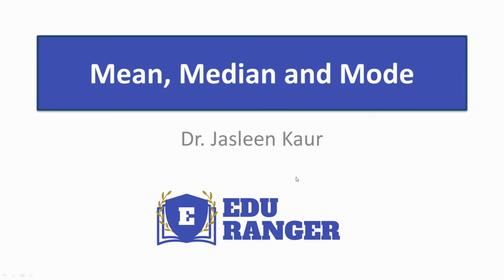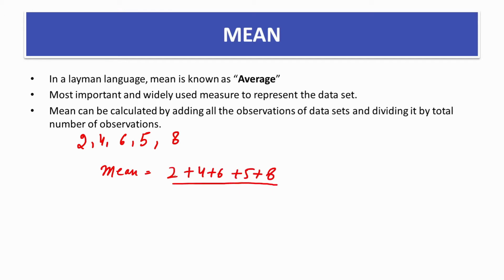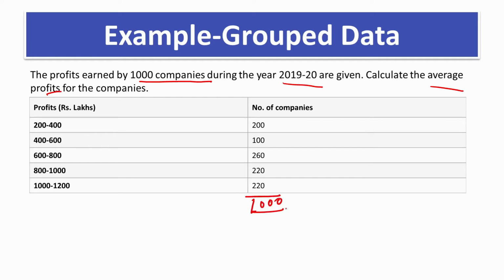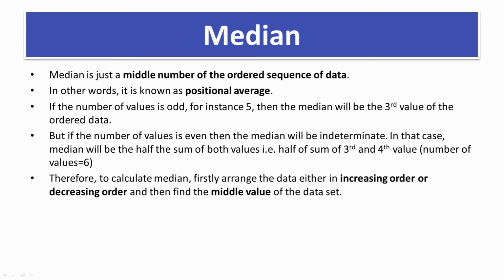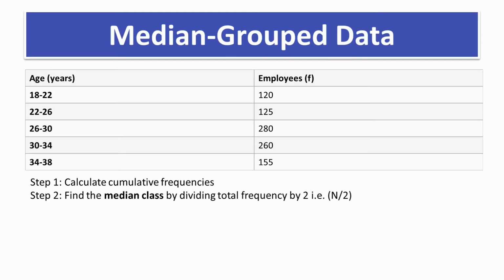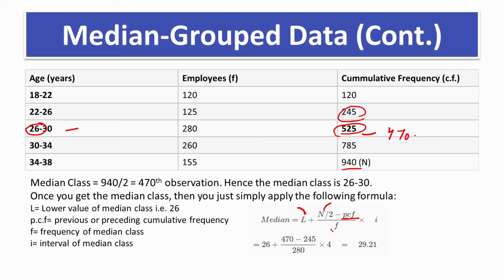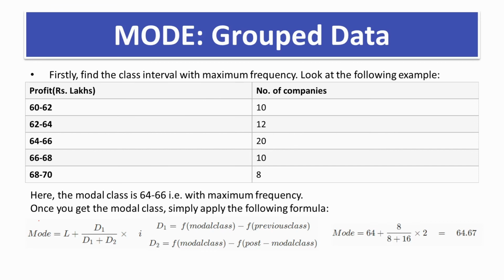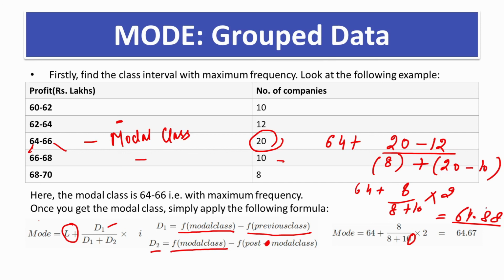Mean, Median and Mode Basics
The article includes basic knowledge of Mean, Median and Mode.